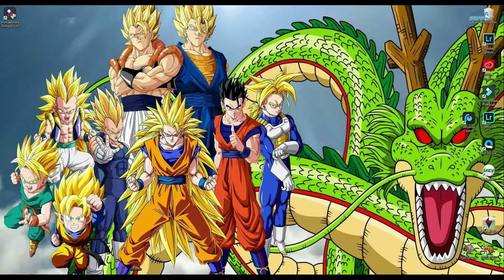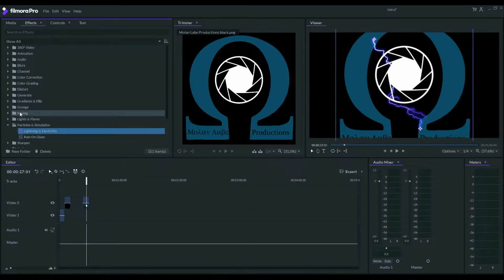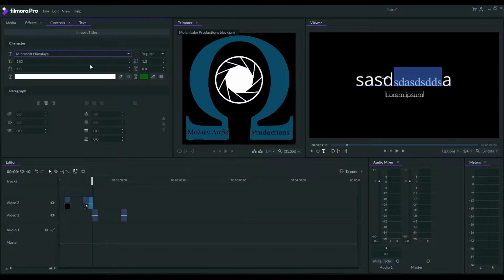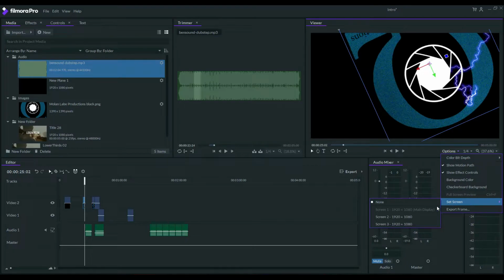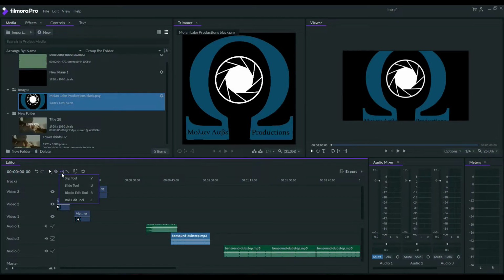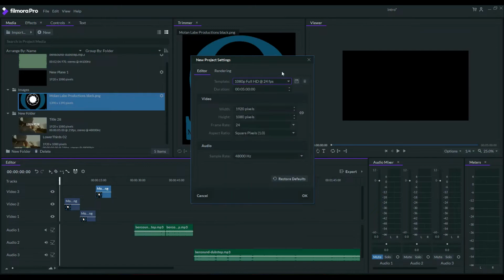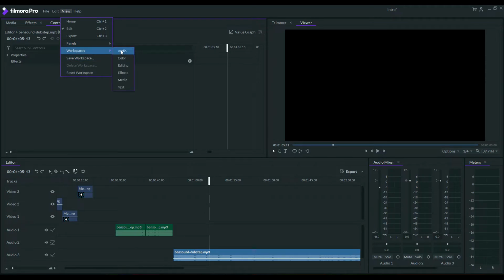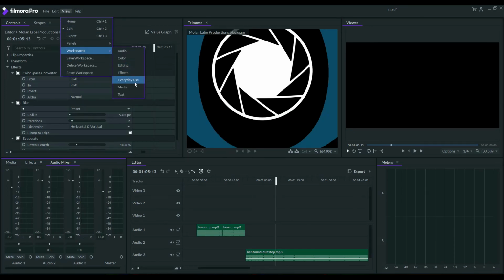Introduction to Wondershare Filmora Pro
In this video we will introduce you to and show you how to use Wondershare Filmora Pro.  Enjoy!

Video Editor | Filmora 9 and Filmora Pro
Screen Capture | Wondershare Filmora Scrn
Microphone | MXL 990 Patriot